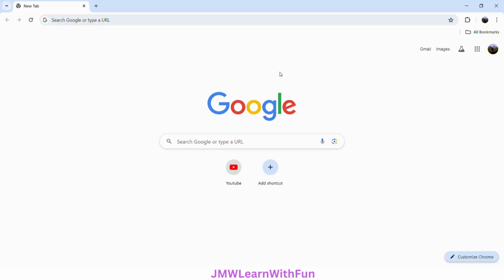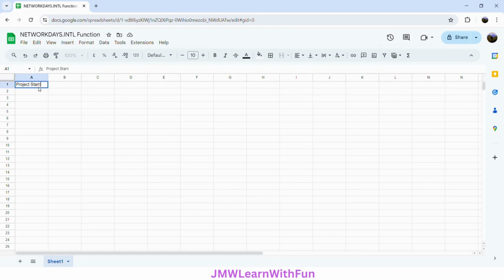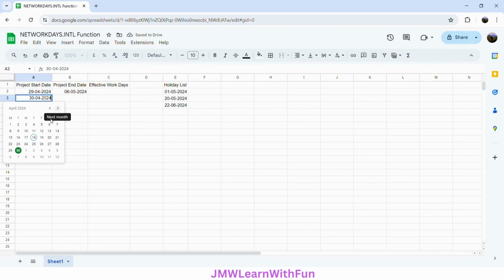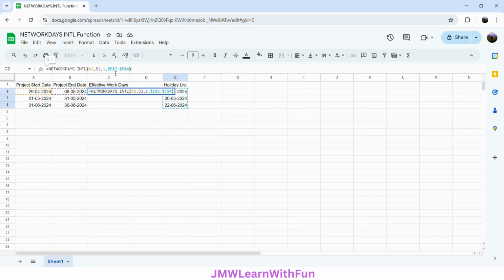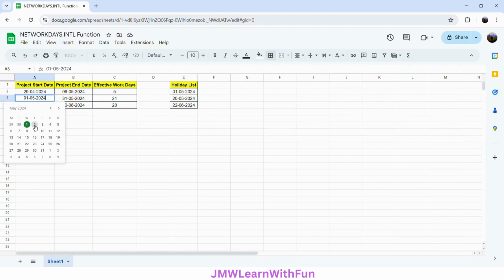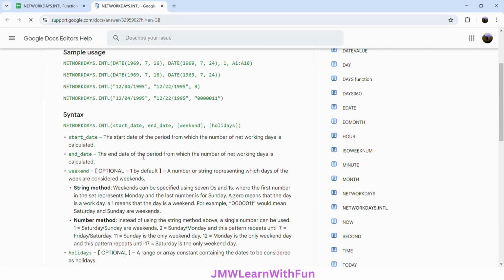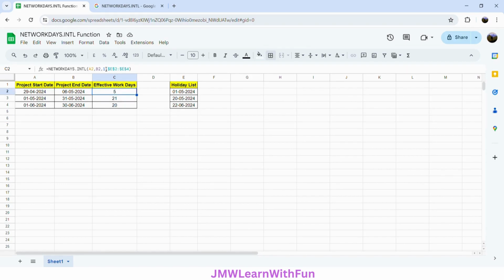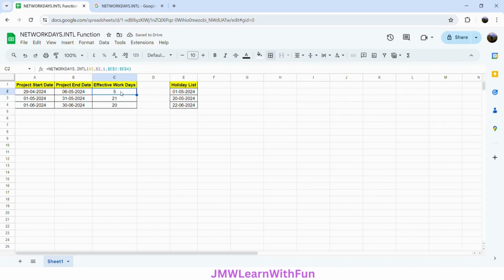NETWORKDAYS.INTL function in Google Sheets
Want to understand how to use the "NETWORKDAYS.INTL" function in Google Sheets? Want to find the effective working days between any two dates given weekends and a list of holidays in Google Sheets? You have come to the right place, just watch this video and be productive :)